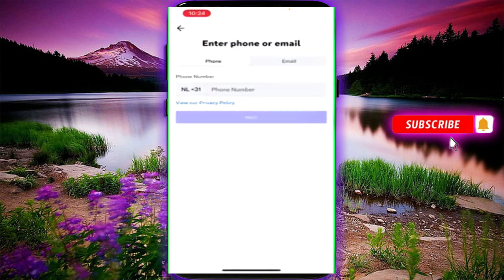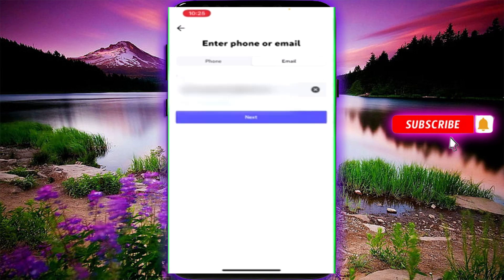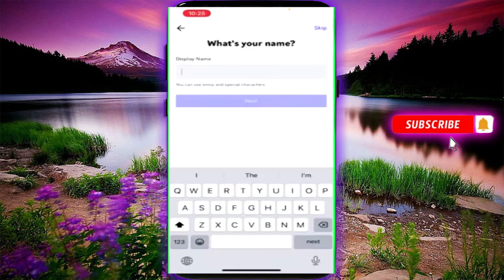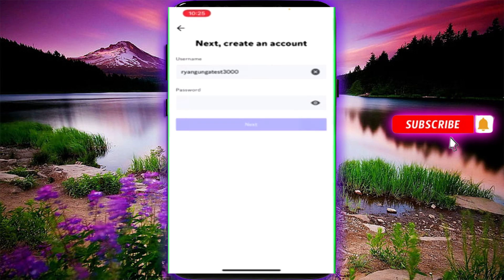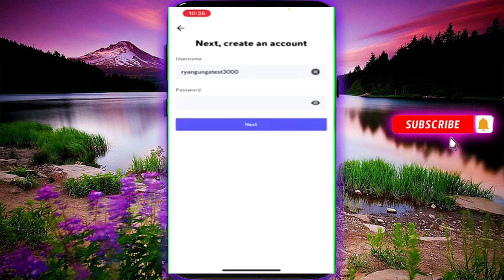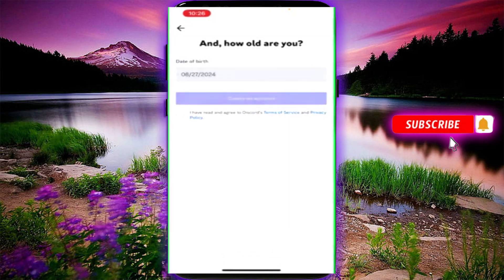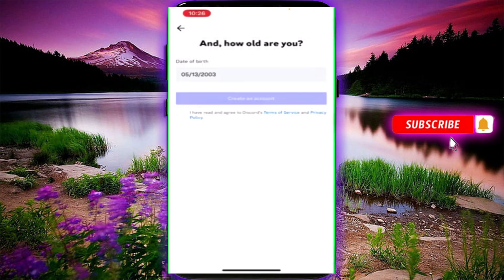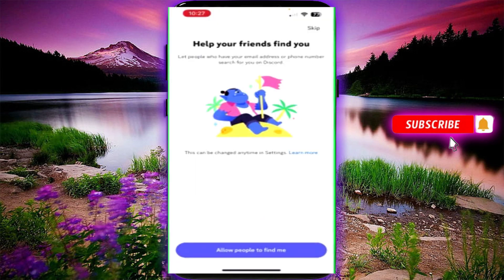How To Create Discord Account in Tamil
In This Video explained How To Create Discord Account step by step explanation